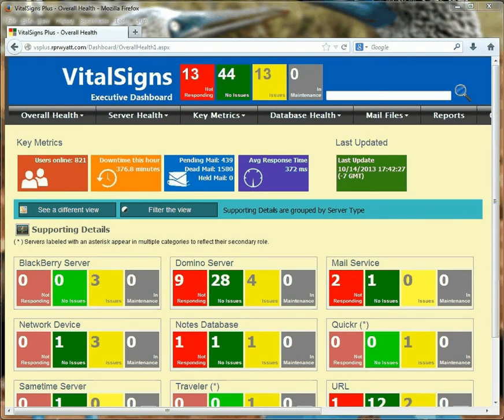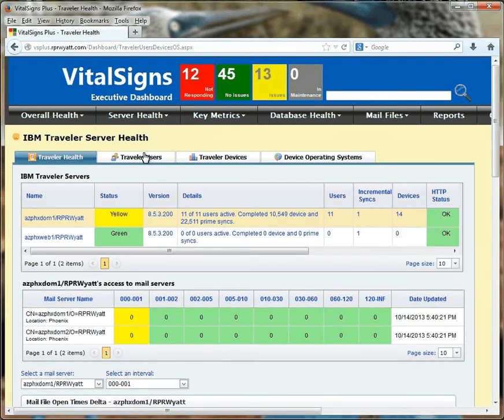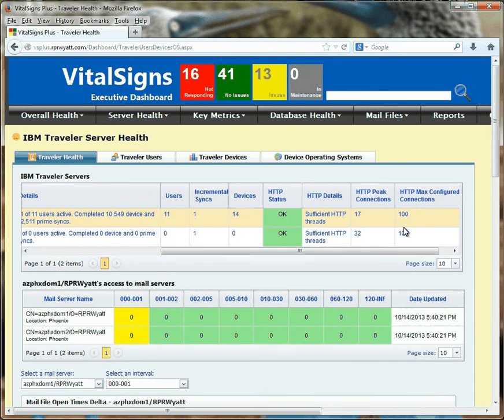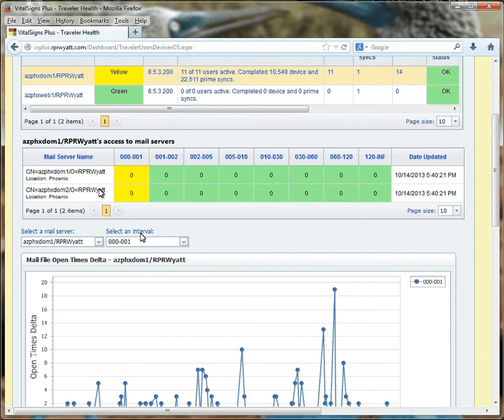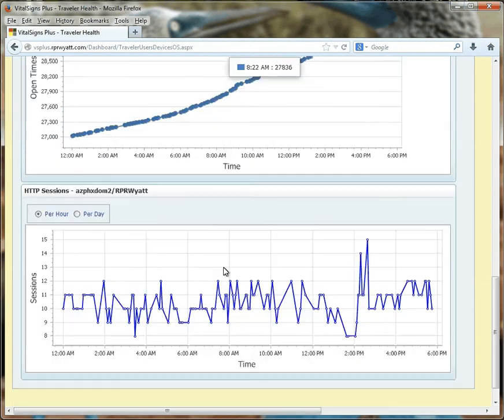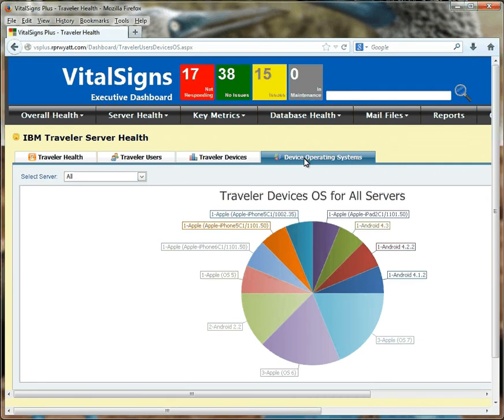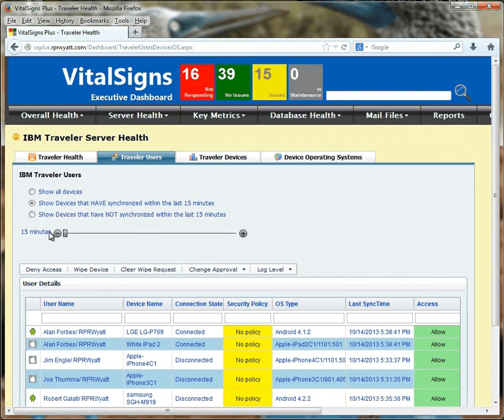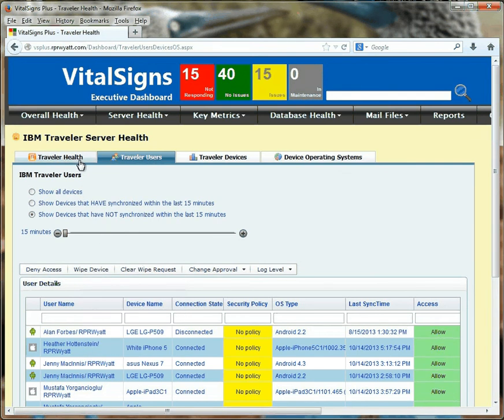Monitor IBM Notes Traveler with VitalSigns Plus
RPR Wyatt VitalSigns is the best way to monitor Notes Traveler running on IBM Domino servers.  This video gives a quick demo of how it looks from the VitalSigns Dashboard.